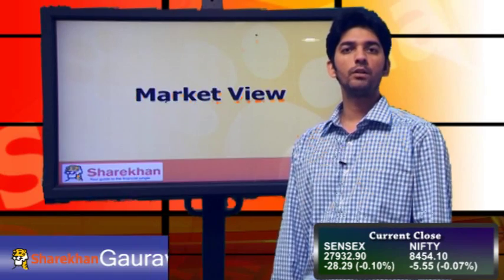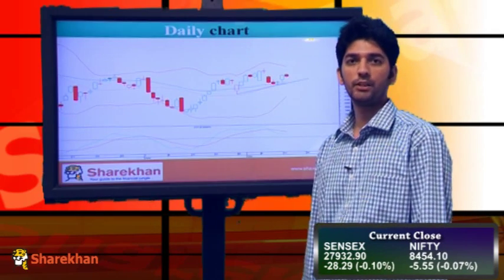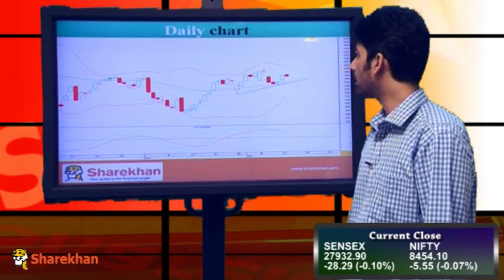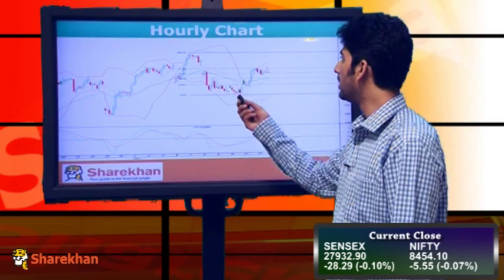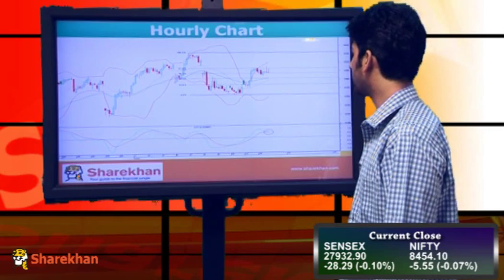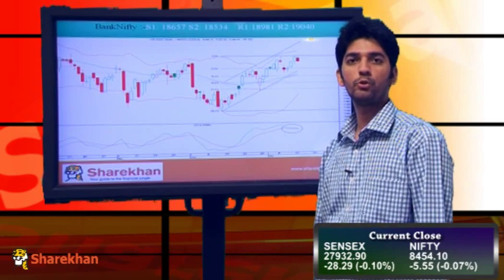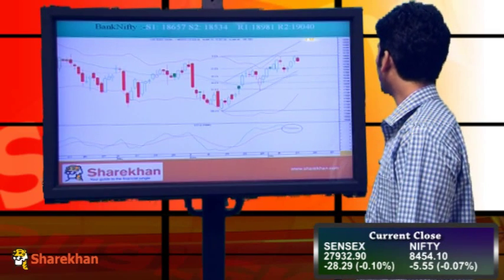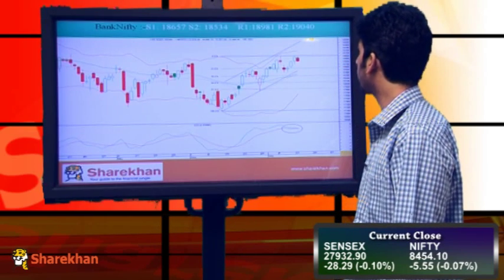Market Wrap - July 14, 2015